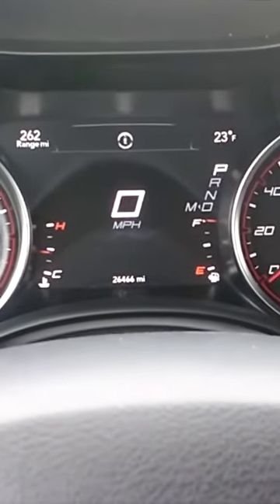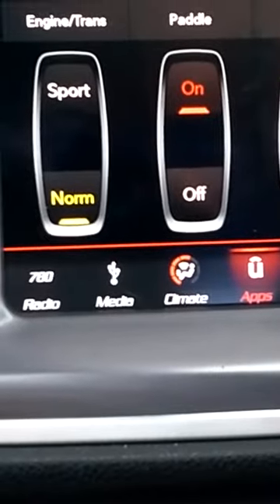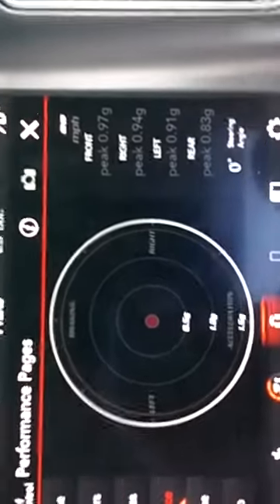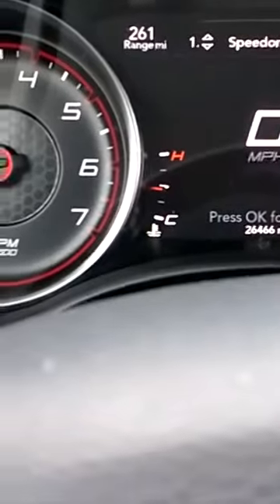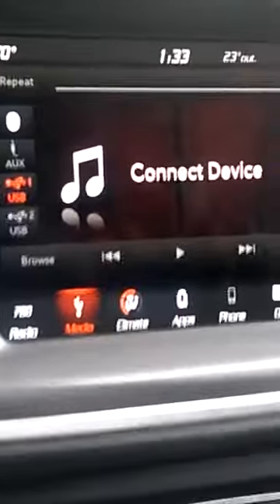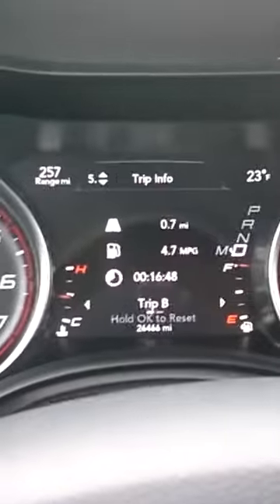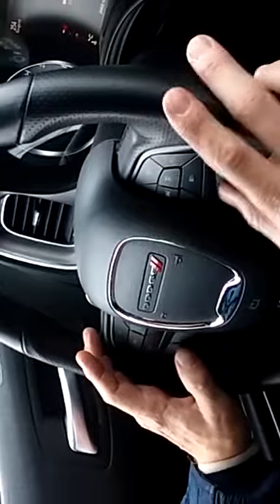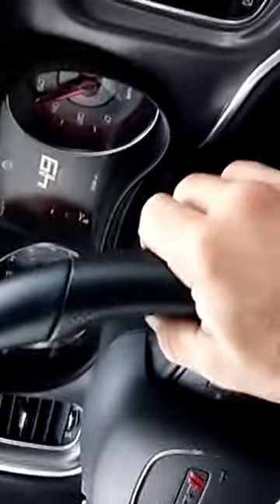Dodge Charger GT Review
2019 Dodge Charger GT Review